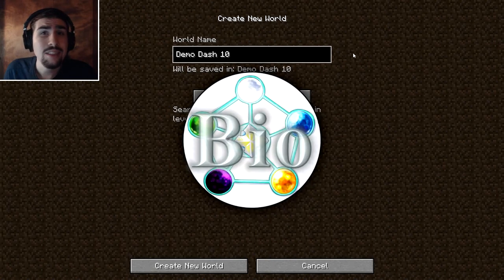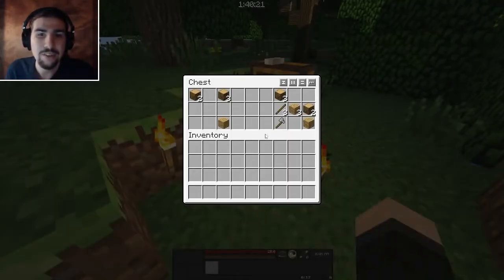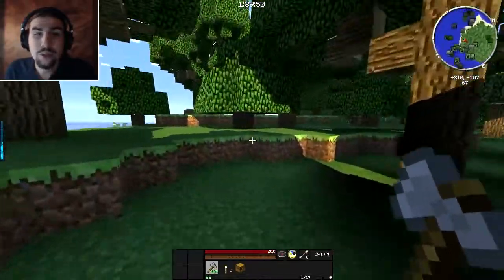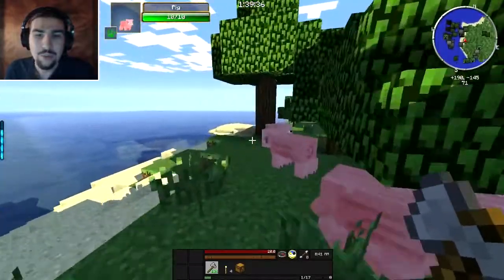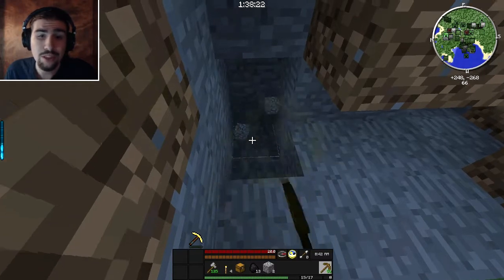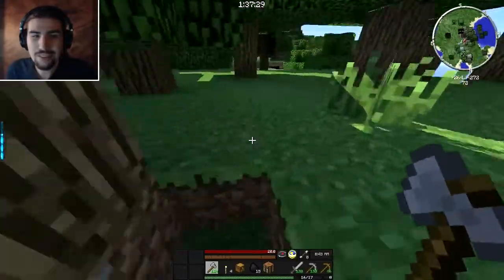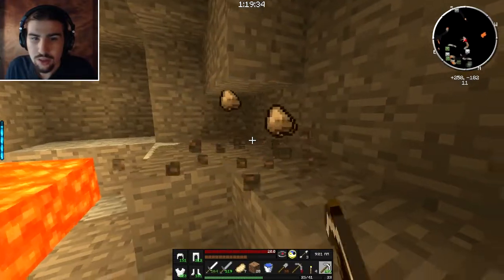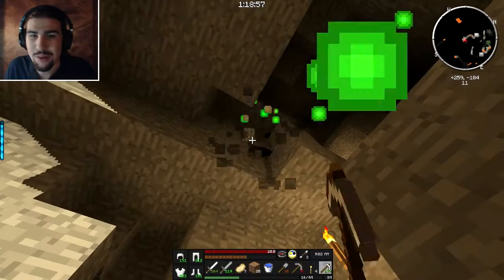Minecraft Demo Dash 10: Flashback Part 1- Remember...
Since it has been a year since Demo Dash 1, I decided to do something a bit special for Demo Dash 10. This time I am back on Demo Island and I am once again on the quest for an enchantment table... But it is not that simple. I am using mods with the theme of vanilla enhanced with new displays, tweaks, and some new items. One of these is a new, harder to make enchantment table, which is my goal. There are a bunch of other references to old goals as well, and even more old location to explore again!

Demo Dash is a mini Minecraft Let's Play where I try to accomplish a set goal before time runs out. Each Demo Dash starts in a new world where I have 100 minutes, split into five 20 minute episodes, to achieve my goal. A list of the mods used in this Demo Dash can be found

The music used in the outro is Reflection by MusicByPedro. Here is a link to the song and download